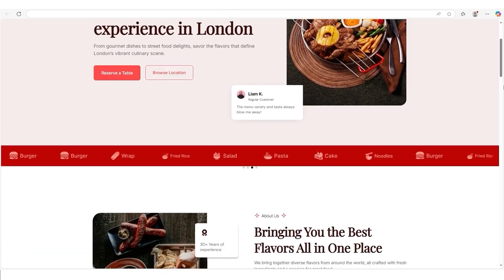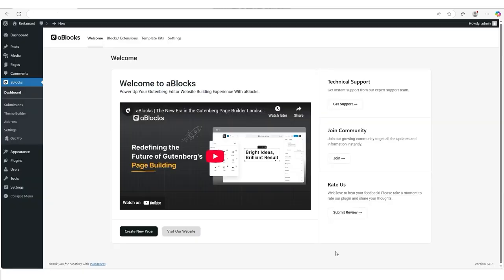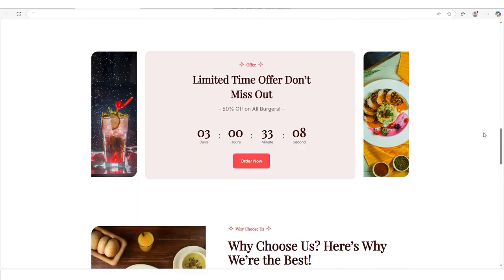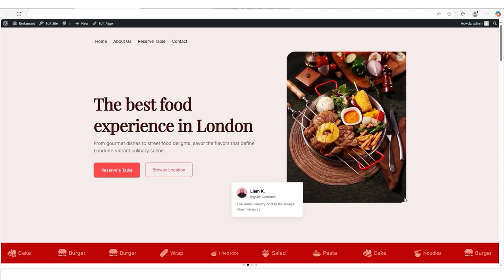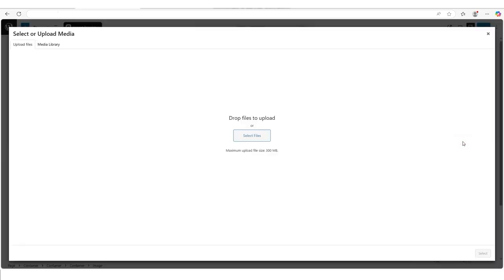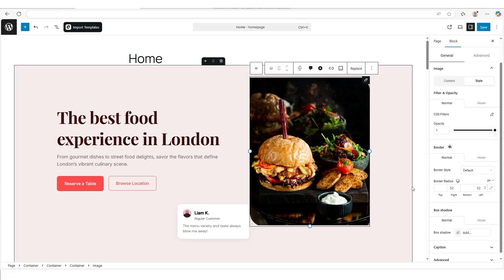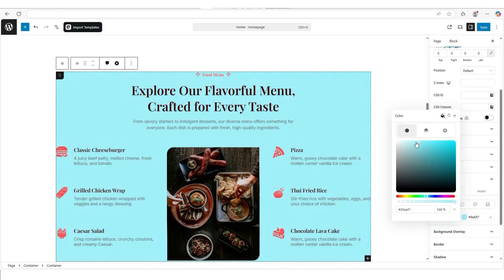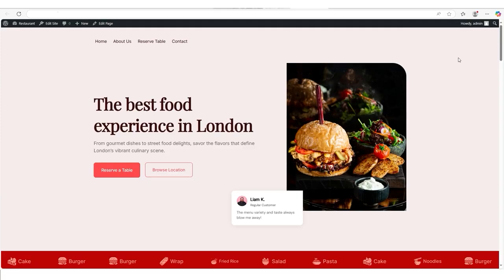How to Design a Restaurant Website in WordPress with Menu & Reservation Form No Code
Want to build a stunning restaurant website in WordPress without writing any code?

In this step-by-step tutorial, you’ll learn how to design a fully responsive restaurant site using the aBlocks Gutenberg page builder. From importing a professional template to customizing your food menu and setting up a working reservation form — we cover it all.

✅ Install & activate the aBlocks plugin
✅ Import a ready-made restaurant website template
✅ Customize your homepage, hero image, and menu layout
✅ Add a reservation form to receive bookings online
✅ Use 60+ Gutenberg blocks to design visually — no coding needed

Perfect for cafes, food trucks, and fine dining websites looking to grow online.